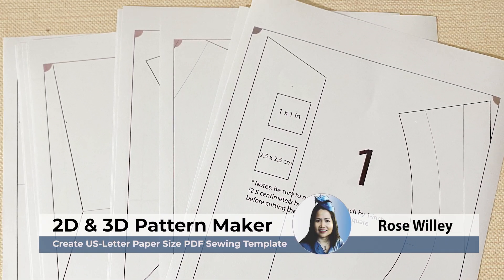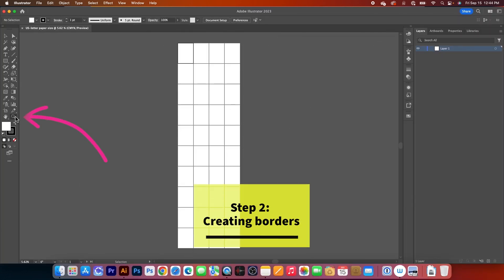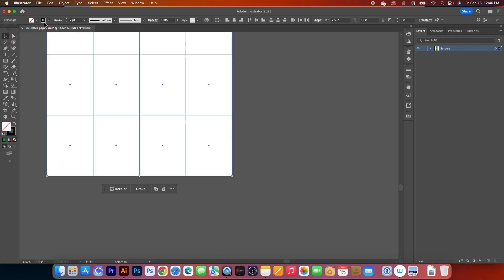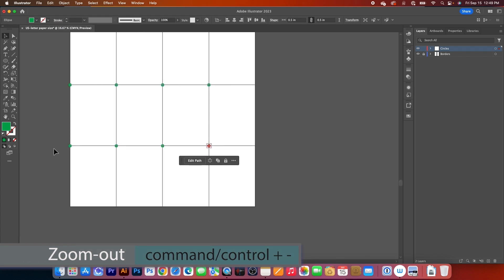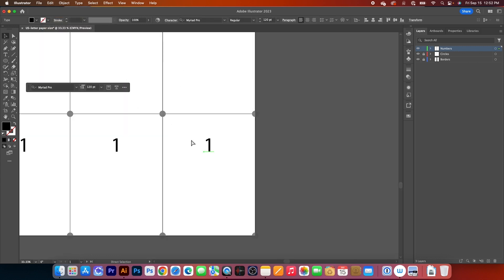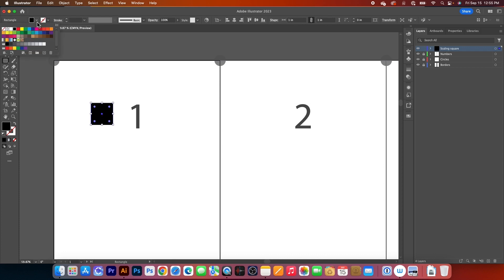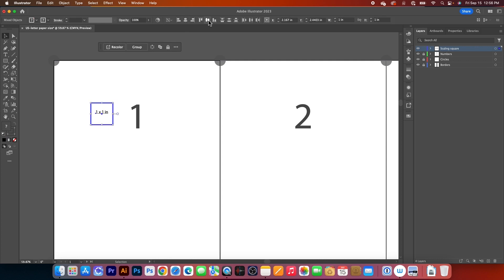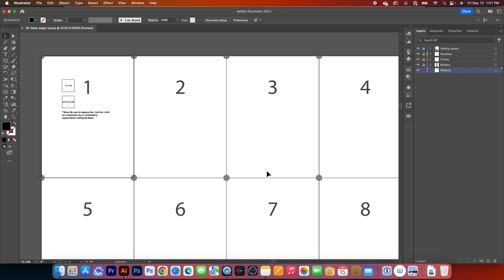How To Create Us Letter Paper Size PDF Sewing Template for E-patterns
Hello, Designistas! By the end of this video, I will demonstrate how to create a professional PDF sewing template in Adobe Illustrator for US-Letter paper size. This template can be used for your digital sewing patterns on your home printer. The steps include creating the artboards, labeling the pages, and saving it as a sewing template that you can use for your e-patterns, such as those created in Clo 3D. 🎓 How to print a real-size pattern in clo 3D

👉 Brother Monochrome Laser Printer
👉 Wireless Color Inkjet All-in-One Printer

📕Chapters:
00:00 Create US-letter pdf sewing template for clo e-patterns
00:31 Create art-boards
02:01 Create borders
04:00 Create circles
06:42 Create numbers
08:39 Create scaling squares
11:28 Create a pattern layer
11:49 Save a file as a template